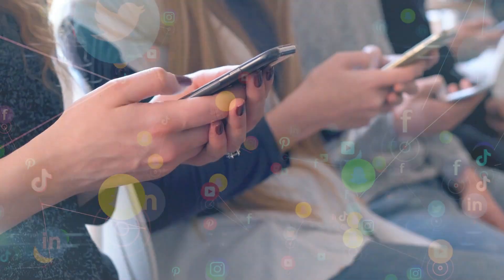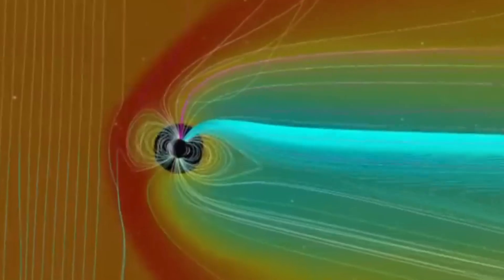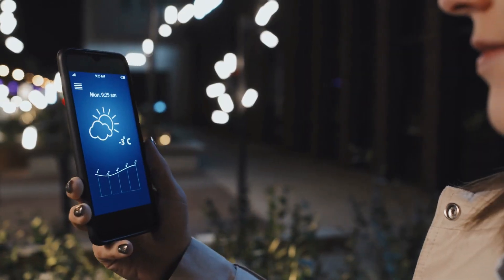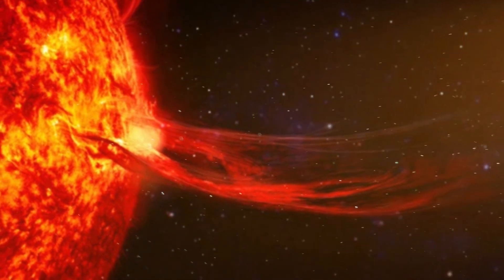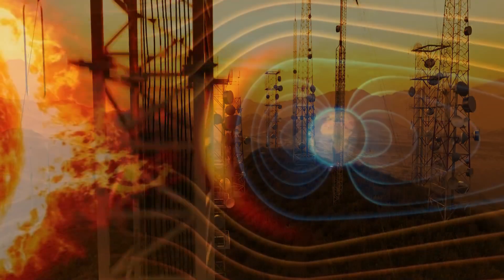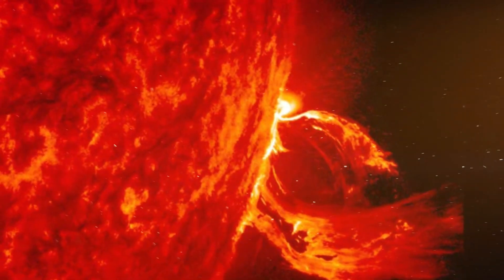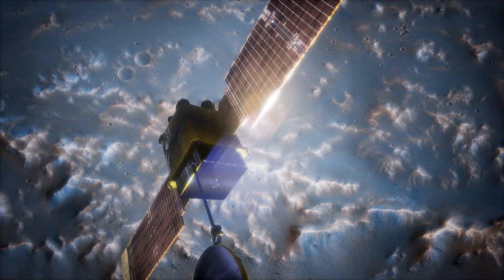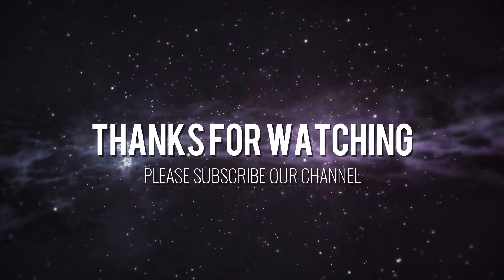Will A Solar Storm Hit Earth In 2024?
2024 Solar Storm Alert! ☀️ Brace yourselves for potential solar flares and geomagnetic storms heading towards Earth this year! 🌍 Stay informed and prepared with our latest YouTube video breakdown! Don't get caught off-guard! 🛡️